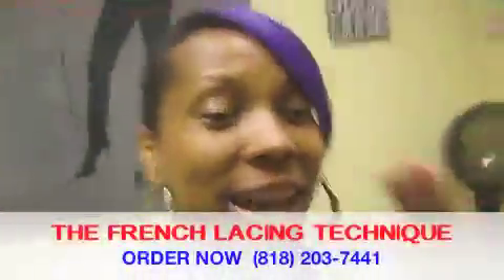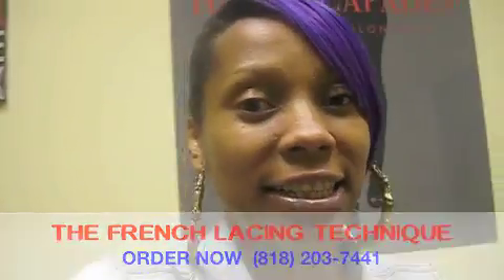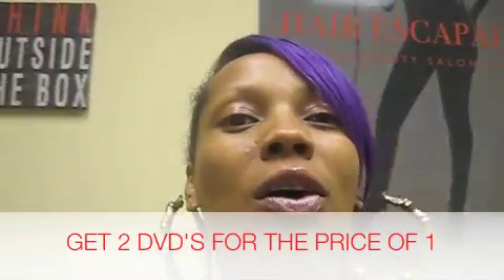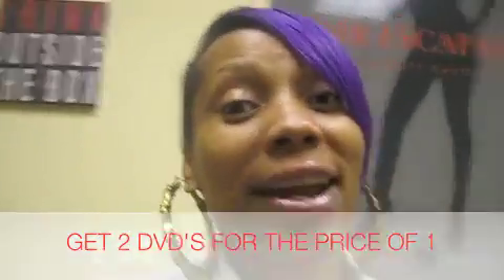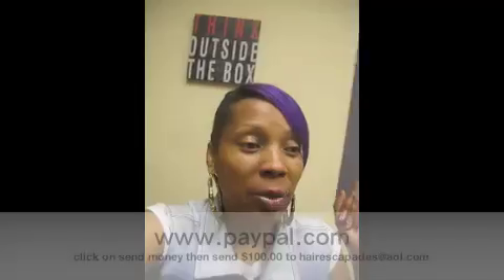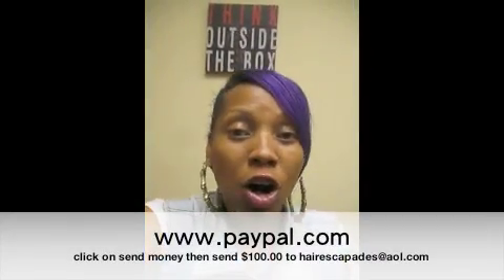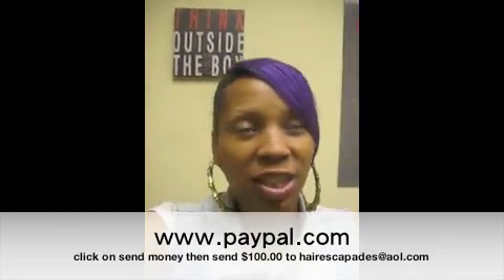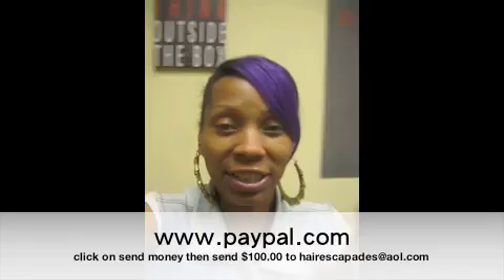THE FRENCH LACING TECHNIQUE DVD IS OUT NOW!!!